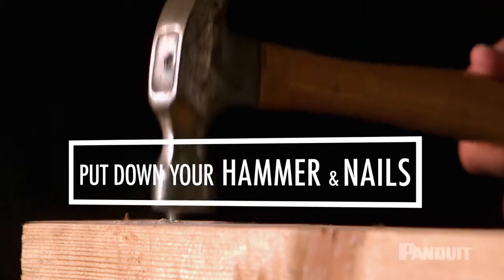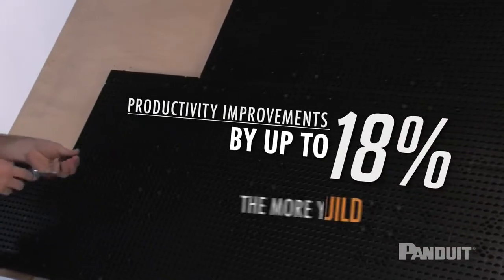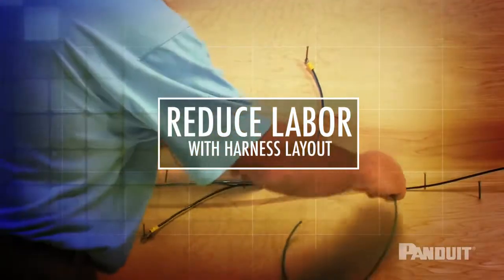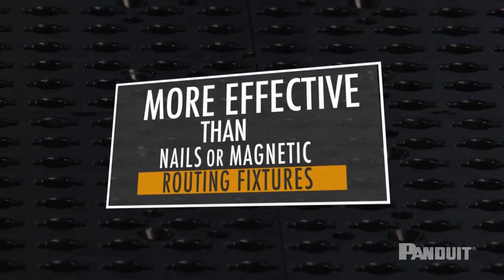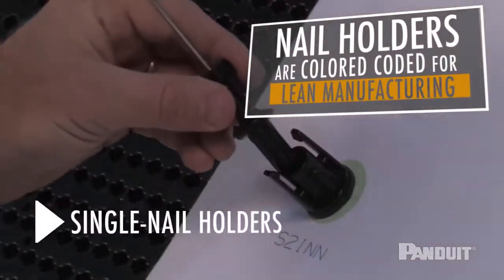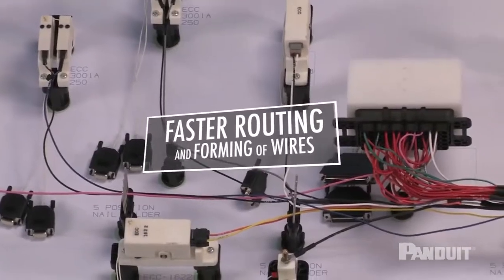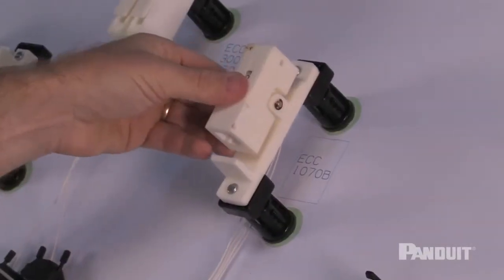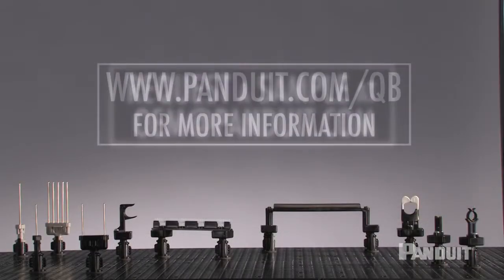Quick Build™ Harness Board System Theres A Better Way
The modular, reusable solution consists of 1' X 1' grid tiles and specially designed, repositionable accessories that improve the productivity of wire harness assembly builds by up to 18%. The Quick-Build Accessories are more effective than nail, magnetic, or snap-in routing fixture methods. Accessories easily twist and lock in place until you're ready to make a change for faster routing of wires and design flexibility.